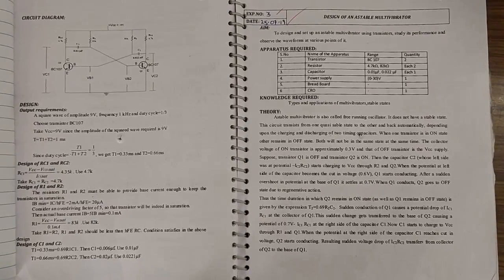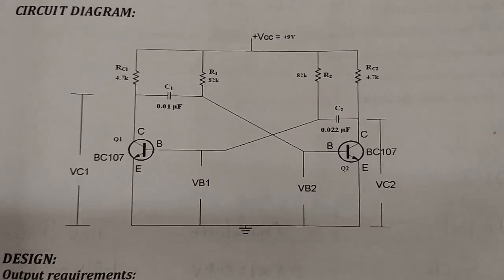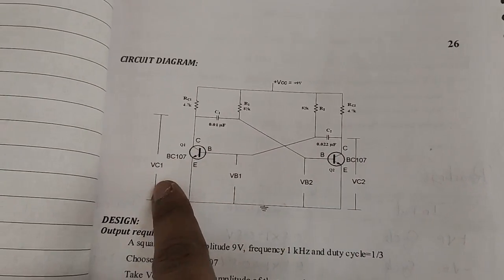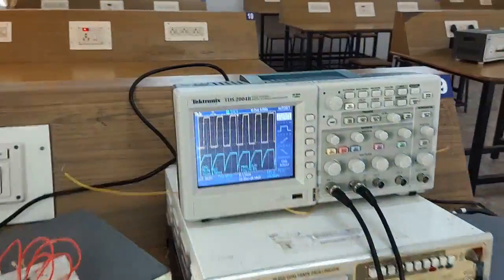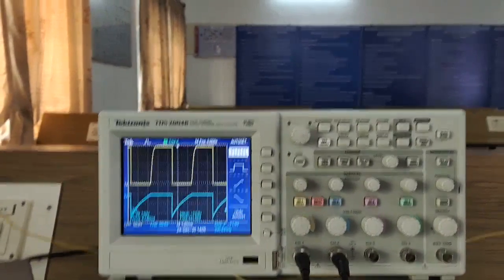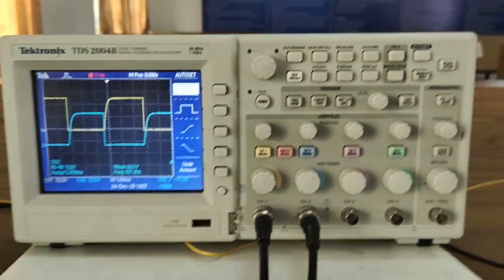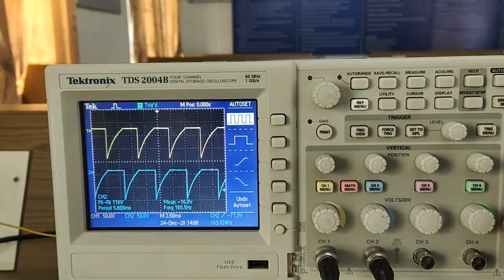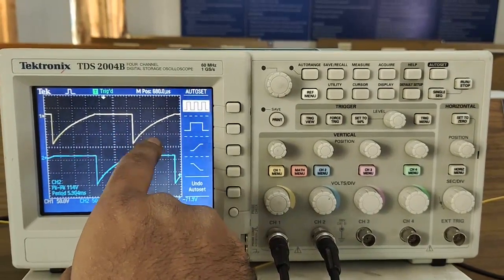6 Astable multivibrator using BJT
Video prepared by

S.K.Logesh, AP (Sr.G),
M.S.Kamalesh, AP (Sr.G),

Kongu Enginering College,
Perundurai,
Erode-638060